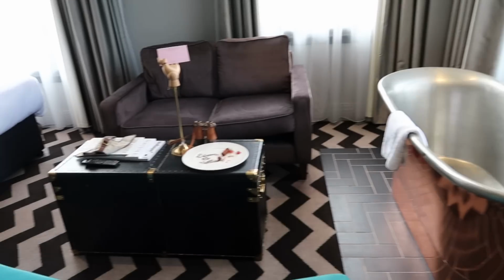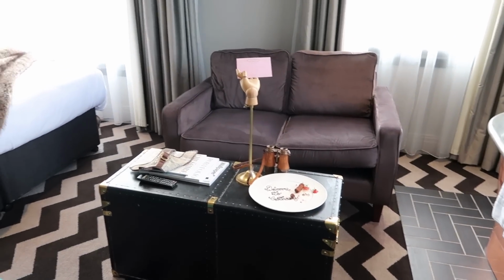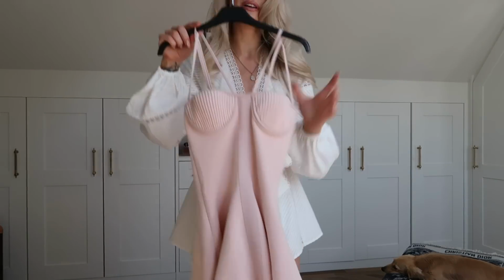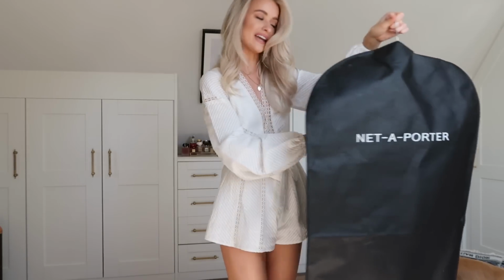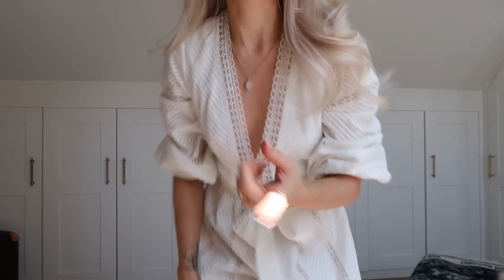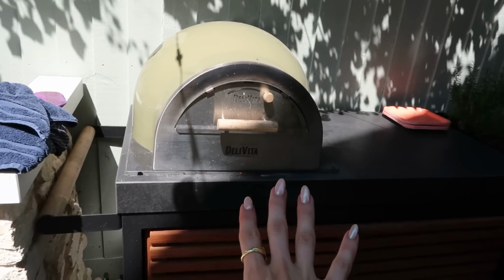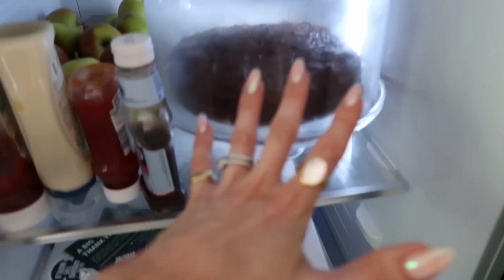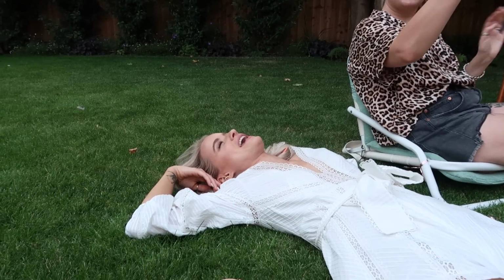WHAT I DID FOR MY 33RD BIRTHDAY PARTY | INTHEFROW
It's a short but sweet one this week :) I had a few of my favourite people round to @frowhome this weekend to have a little birthday celebration together! A full day in the sunshine, with delicious food and great company! Thank you to Alex for organising such a perfect day, I feel so very lucky x

🌟 Birthday Bits

Black Corset: Sold Out
Beige Trousers: Lily & Lionel (Last Season)
Beige Blazer: Lily & Lionel (Last Season)
White Playsuit: Alice McCall (Previous Season)
MOP Necklace * (My Own Collection!)
Orange Heels (Also in Black, Pink & White)

(I'm a Dyson Ambassador!)

Dyson Airwrap (In Stock!)
Dyson Airwrap (Long Hair!)
Dyson Corrale
Dyson Supersonic
Armani Rouge Malachite
Carolina Herrera Lipstick * (742)

🌟 Find Me